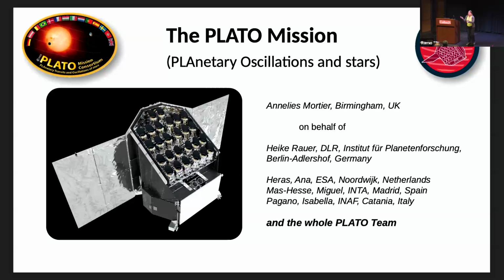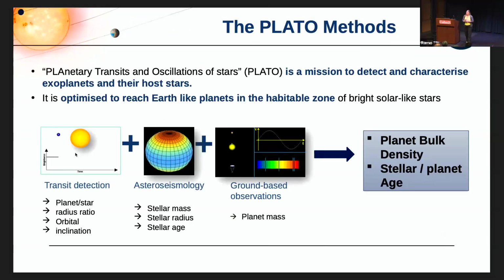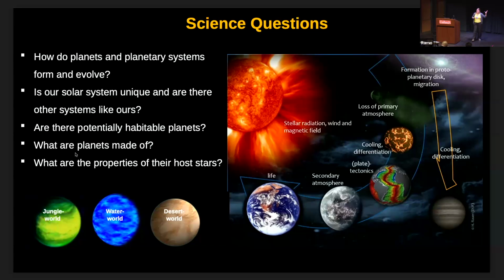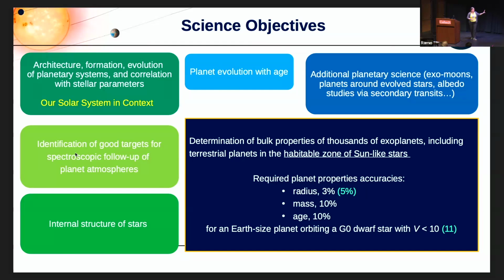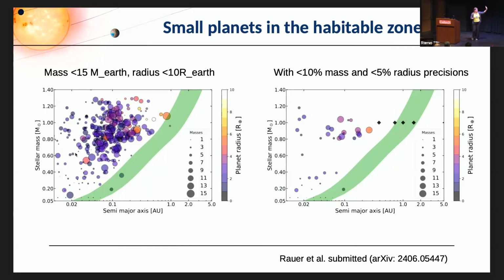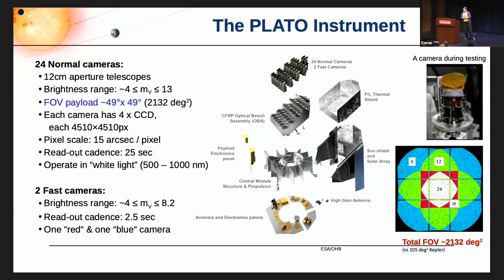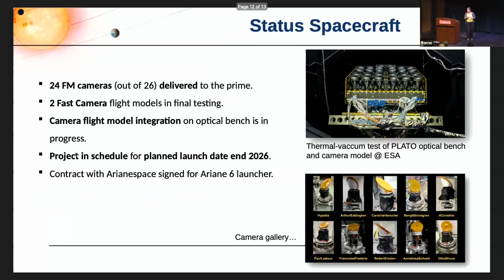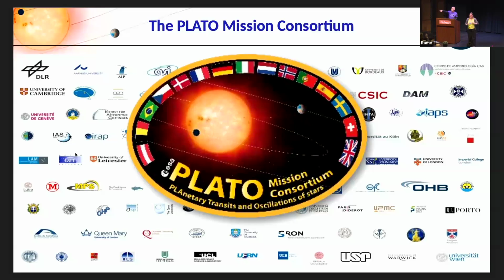Friday Afternoon Mortier